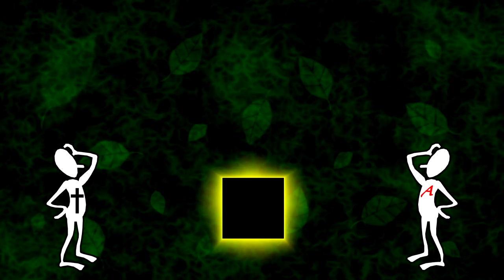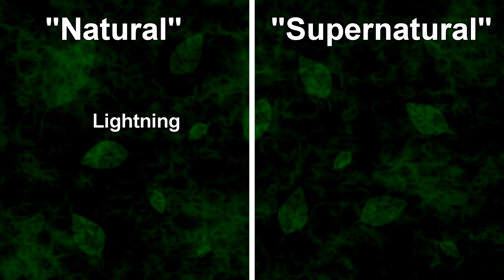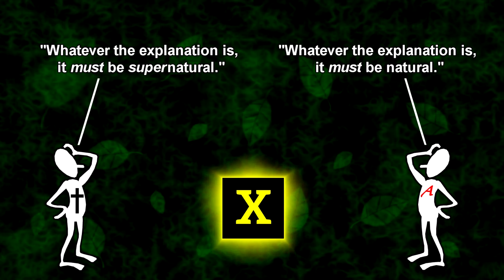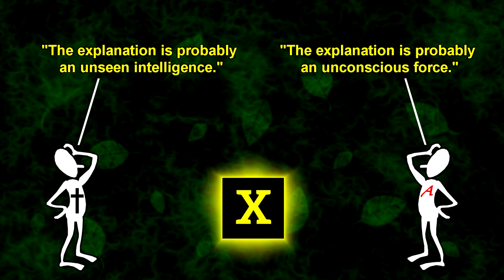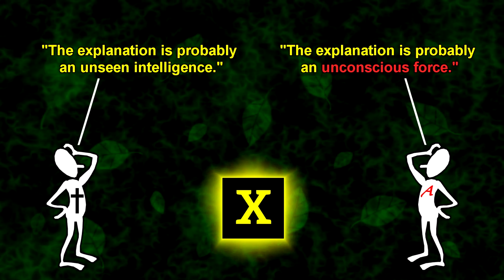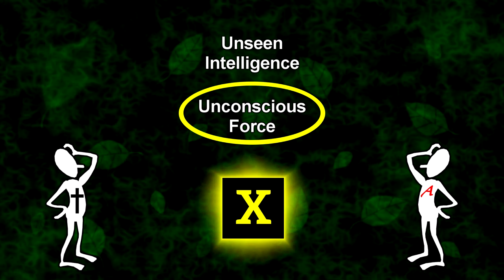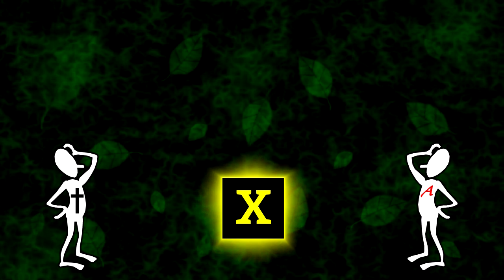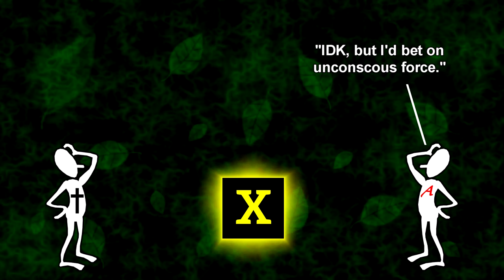"Nature of the Gaps"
I've been hearing the reverse-accusation "nature of the gaps" a lot recently, usually in response to the accusation of "God of the gaps". So, in this video, I'd like to explore what the accusations "God of the Gaps" and "Nature of the Gaps" most likely refer to in these discussions.

This is a more detailed analysis of the point I made in this video: